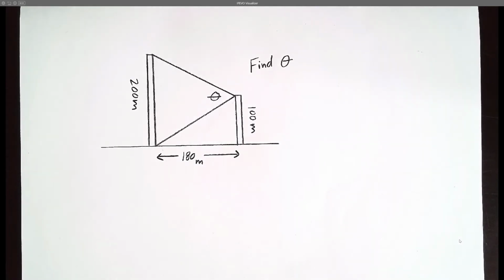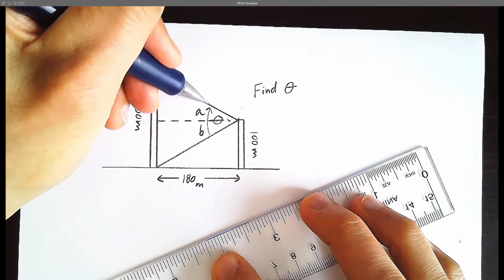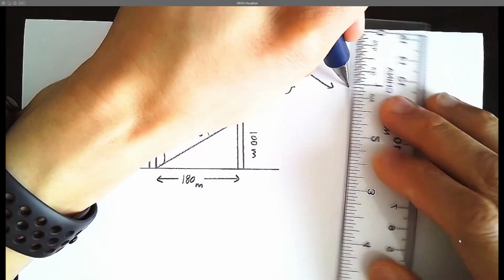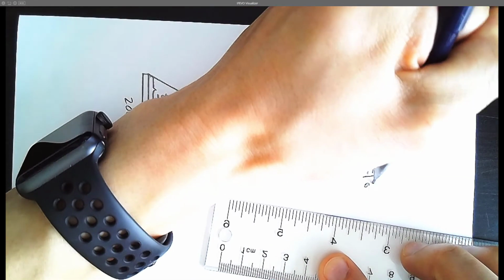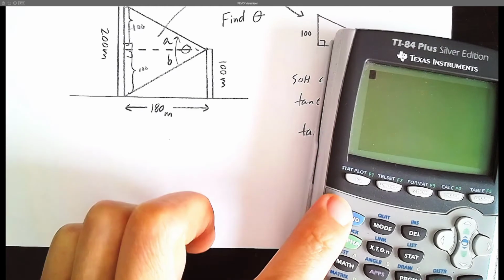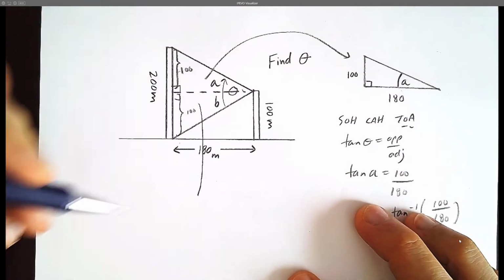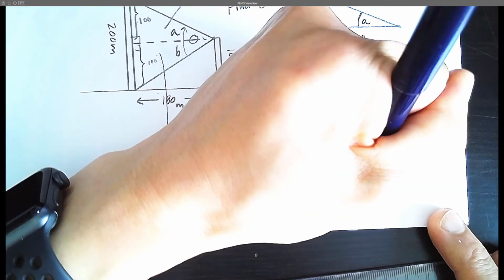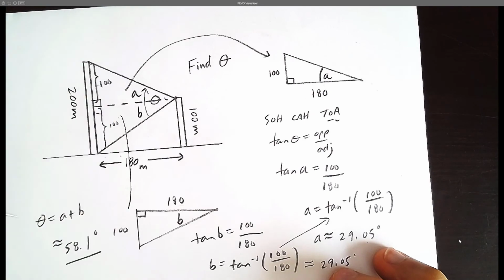SOH CAH TOA Practice - Find Theta by Adding two Angles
SOH CAH TOA Practice - Find Theta by Adding two Angles.  Visit hunkim.com for more math practice problems